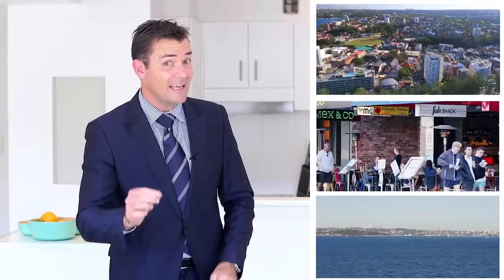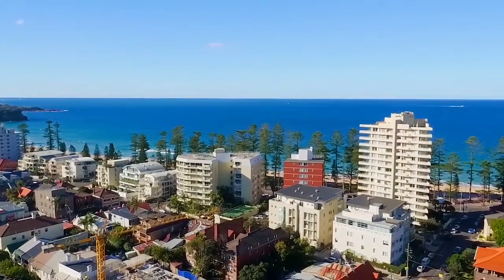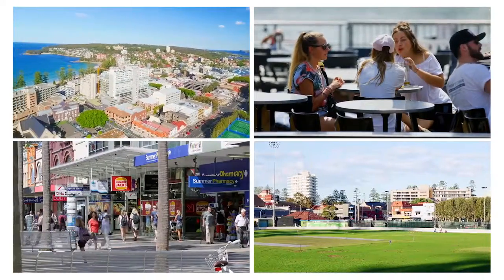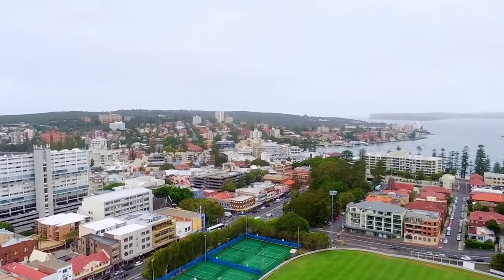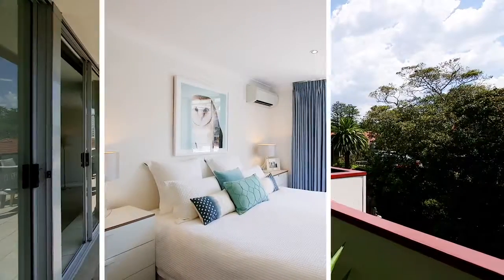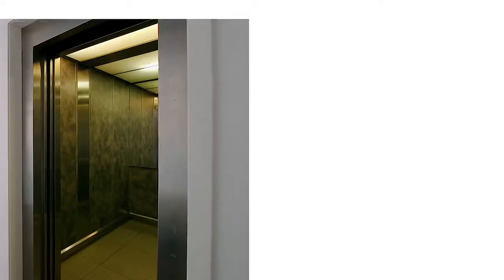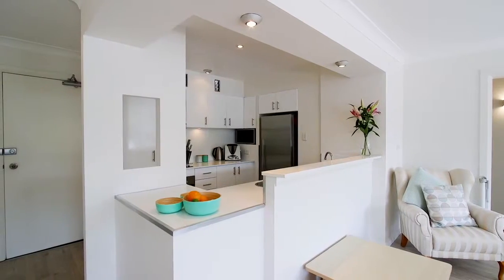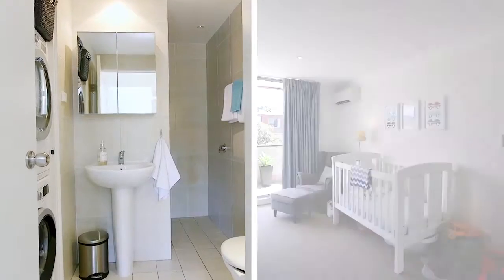Manly, 12/11 Pittwater Road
12/11 Pittwater Road Manly NSW

Marketed by:
Clarke & Humel Property
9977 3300